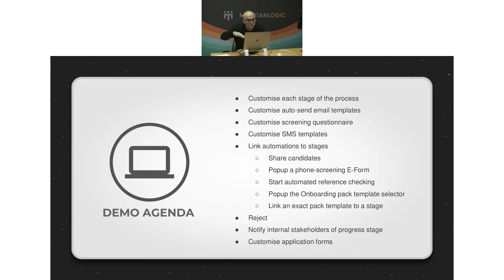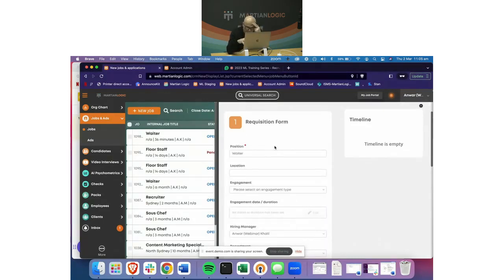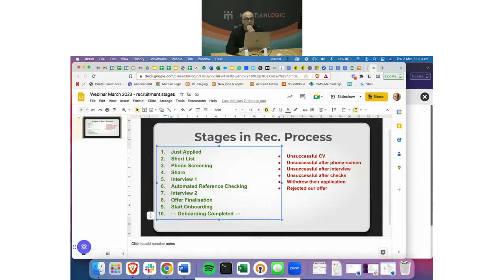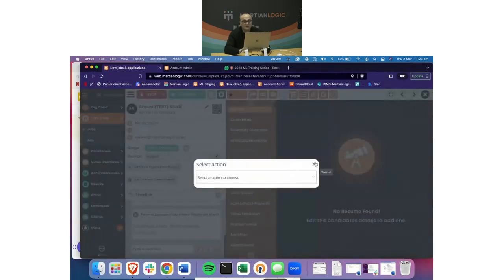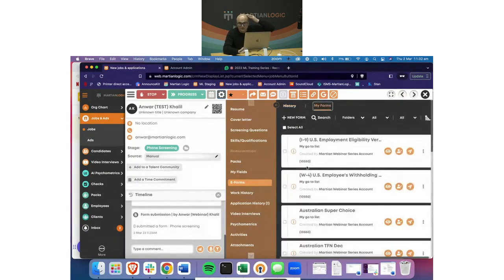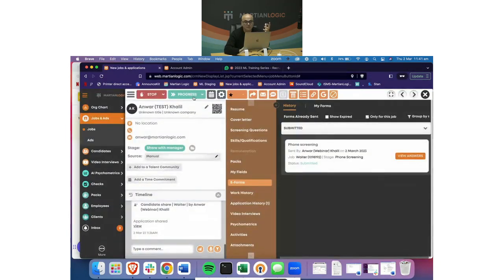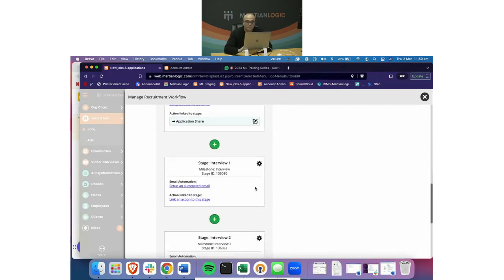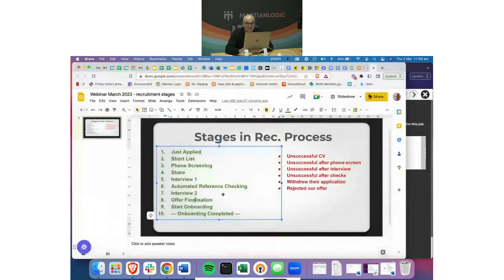2023 S01E03 - Recruitment Workflow Automation